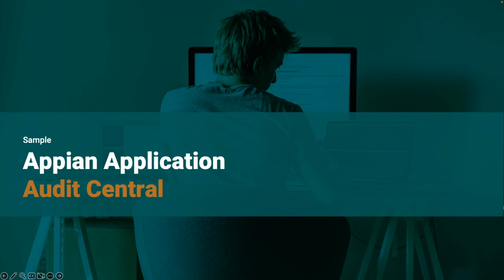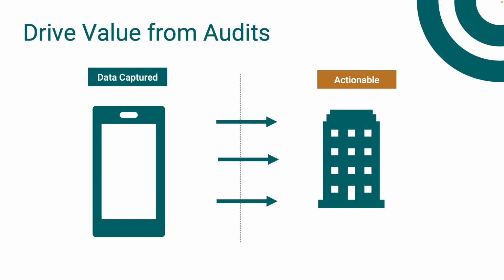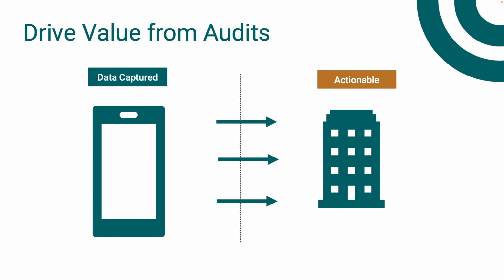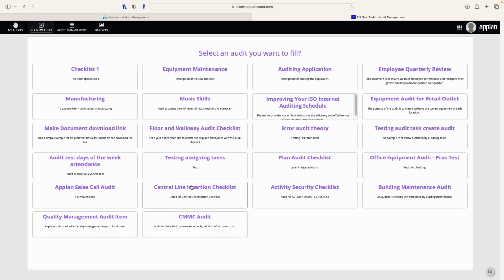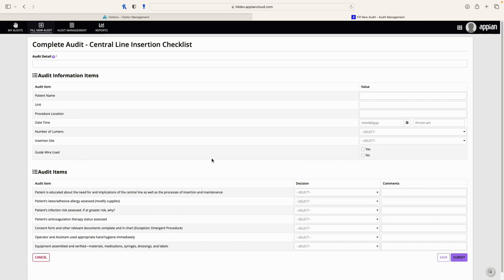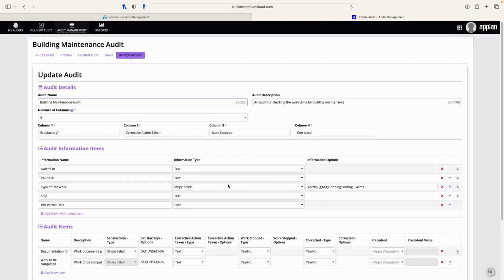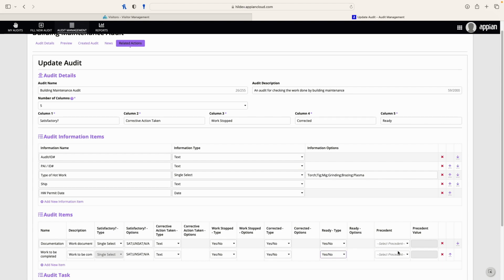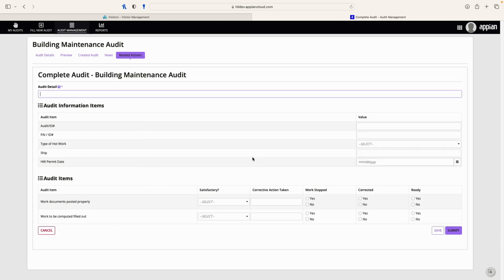HIL Audit Central Application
Most organizations have daily checklists and audits for regulatory, insurance, and best practice purposes. Yet, in many cases these are filled out via paper forms with the data either lost or, at best, copied into an excel document to sit on Sharepoint untouched. The problem with this approach is insights from those audits cannot be found. And, with the forms and data sitting in silos, no actions or value come from the exercise.

Audit Central solves this challenge. It is a no-code solution that enables business users to quickly build custom audit applications that are fully mobile and offline-enabled. Tasks can be automatically assigned based on data entered within the forms. With Audit Central, users can create complex audits in minutes and attach them to existing Appian applications or have them as standalone solutions.